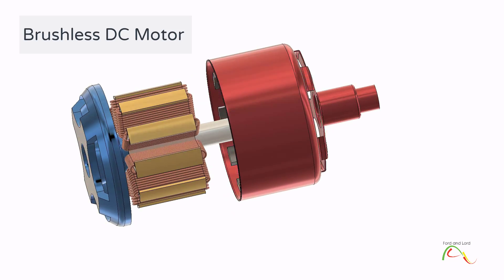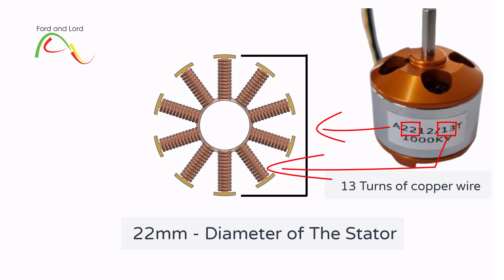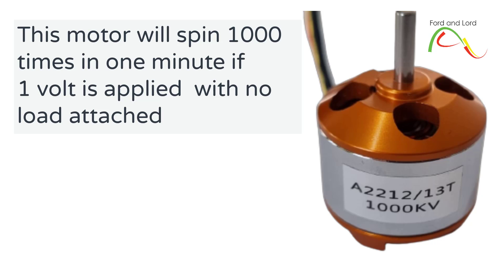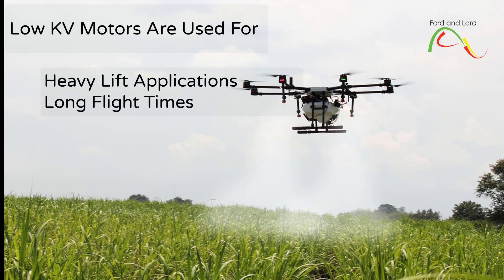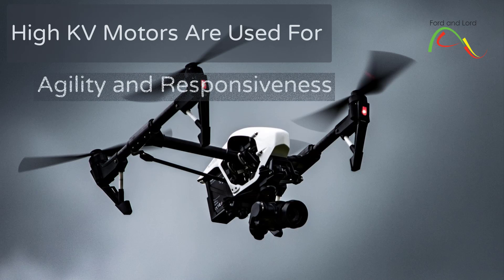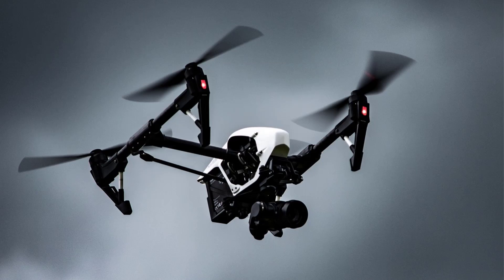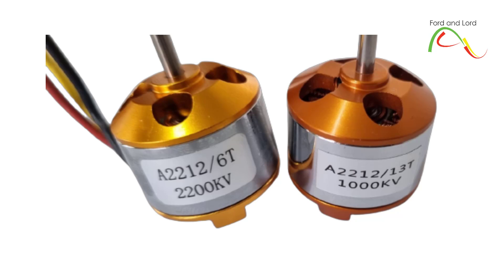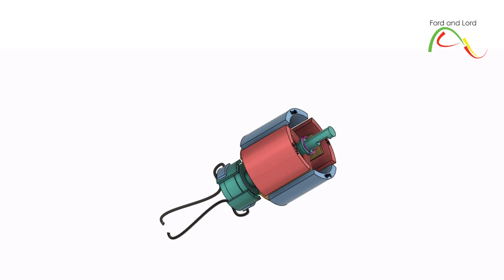Decoding Brushless DC Motors for Drones - Ratings and Specifications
In this video, we will discuss KV ratings and Specifications of Brushless DC Motors (BLDC). And how should use them when designing your own multirotor or quadcopter.